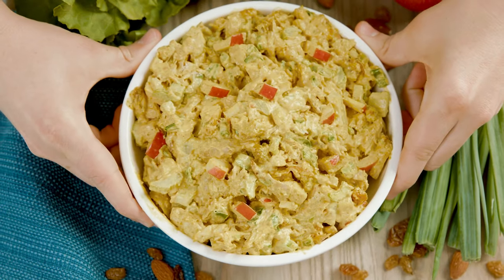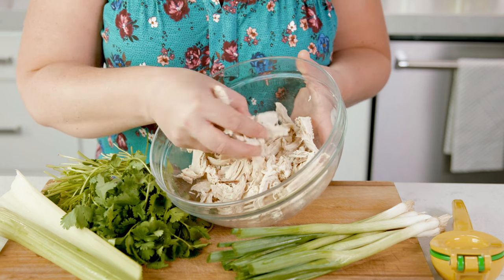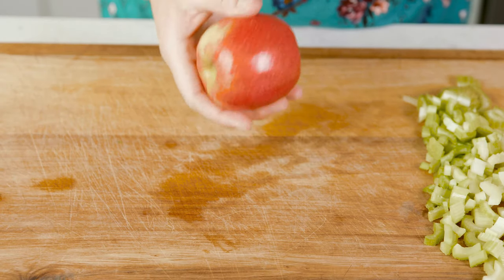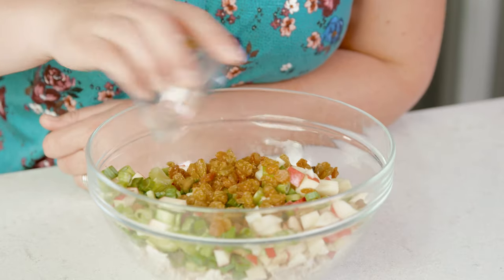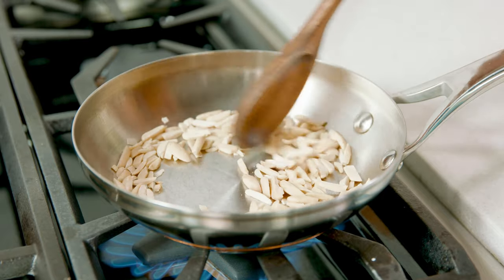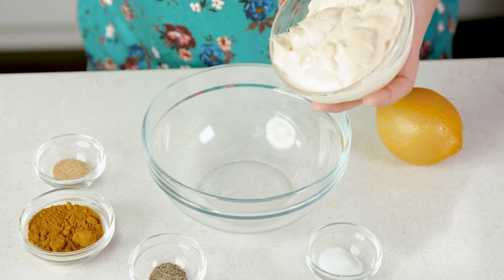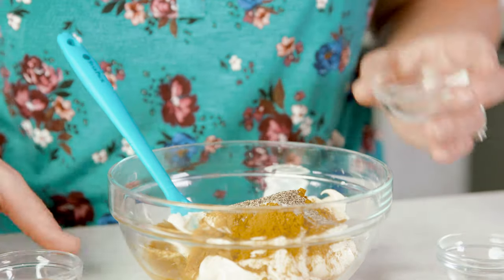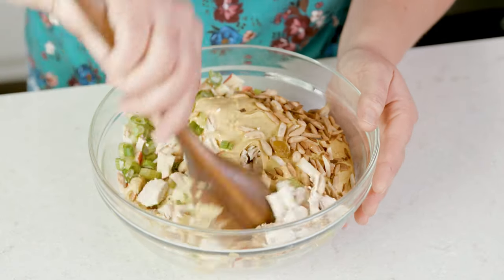Curry Chicken Salad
Curry chicken salad is chock full of tender cooked chicken, tangy onions, crisp celery, oh-so-sweet golden raisins, and of course, plenty of curry powder. The flavor combination can’t be beat. Serve on a sandwich, over a bed of lettuce, or on its own!

✅Ingredients

• 16 ounces cooked chicken cubed
• 2 ribs of celery minced
• 1 apple diced into 1/4 inch cubes, about a half of a cup
• 1/4 cup golden raisins
• 1/4 cup slivered almonds toasted
• 1/8 cup green onions chopped
• 1 cup mayonnaise
• 2 tablespoons curry powder
• 2  teaspoons  lemon juice
• 1/2 teaspoon  salt
• 1/2 teaspoon  pepper
• 1/2 teaspoon garlic powder
• Cilantro (Optional) chopped for garnish

✅Instructions

1️⃣ In a large bowl, toss together cubed chicken, celery, apple, raisins, almonds, and green onions.

2️⃣ In a separate bowl, add mayonnaise, curry powder, lemon juice, salt, pepper, and garlic powder. Stir until well combined.

3️⃣ Pour sauce mixture into the bowl with chopped ingredients and toss to combine. Let chill for a few hours, covered.

4️⃣ Serve in a lettuce wrap, tortilla, or croissant.

FACEBOOK: The Stay At Home Chef
PINTEREST: The Stay At Home Chef